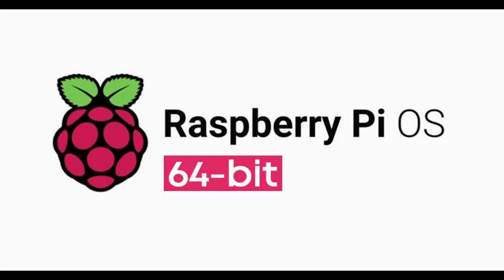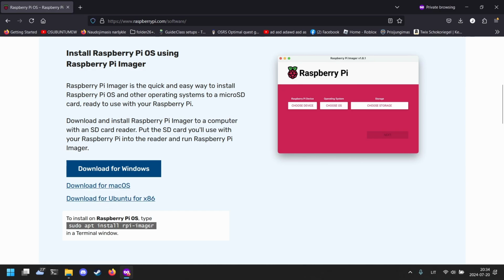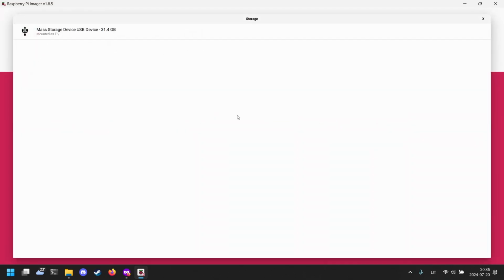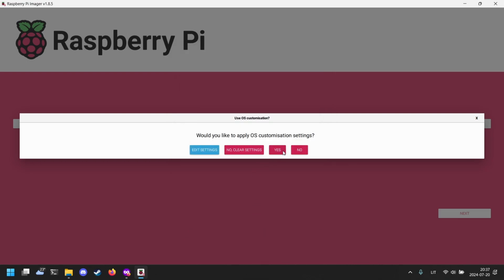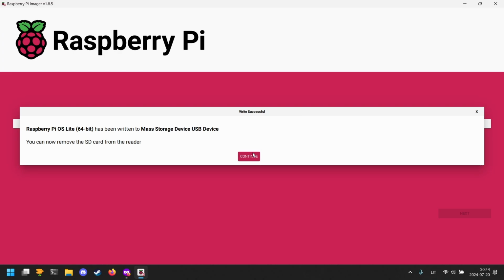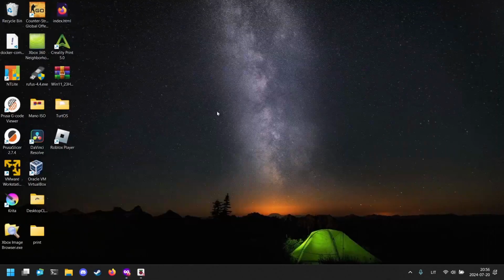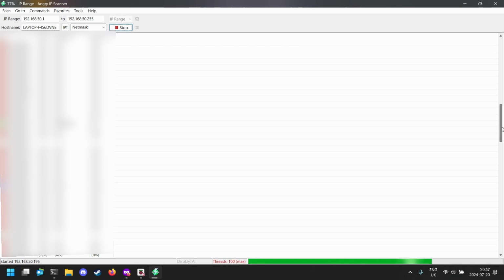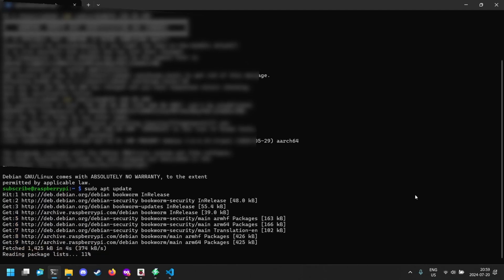How to install Raspberry Pi OS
This video shows how to install raspberry pi os